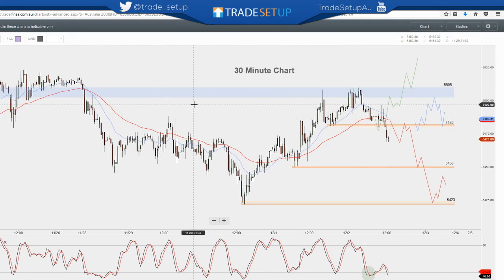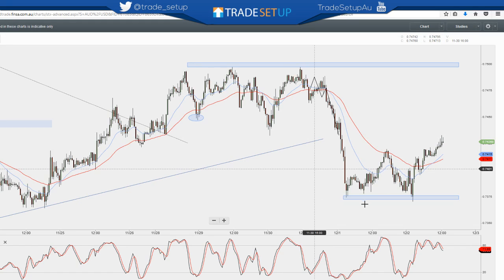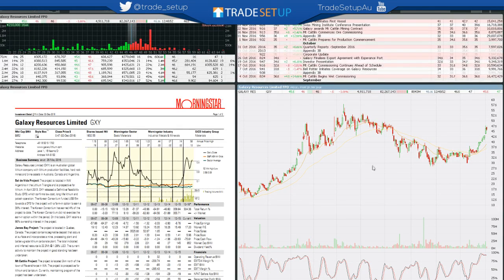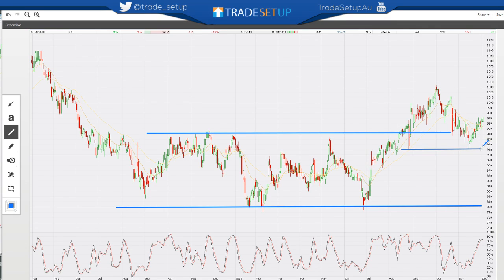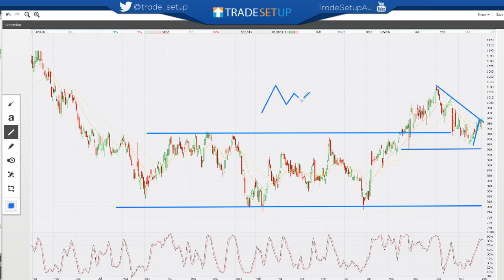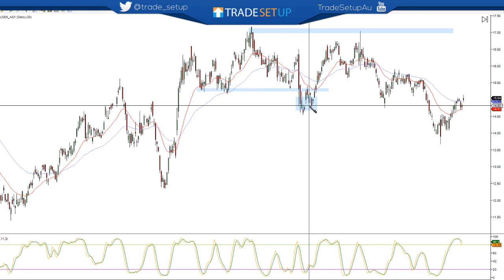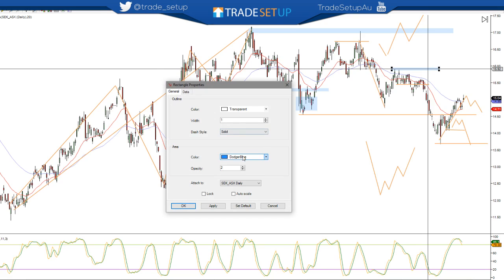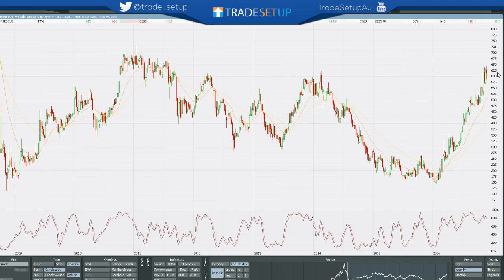Kick your trading into the next gear!!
2/12/16 TradeSetup Live Stream

Access our expert traders through our daily live video and chat service (from 12.30pm AEDT). Ask questions, see charts reviewed and get the lowdown on the most promising stocks.